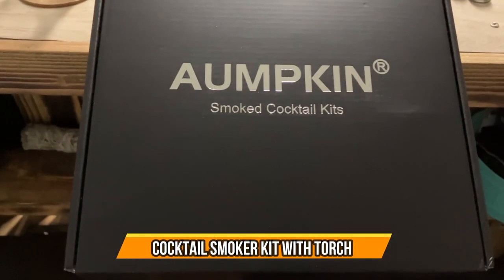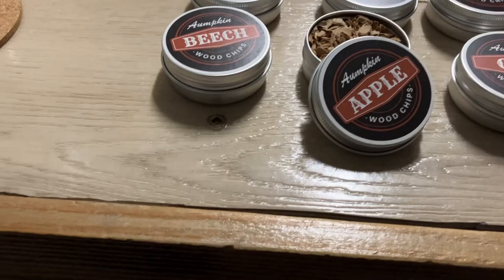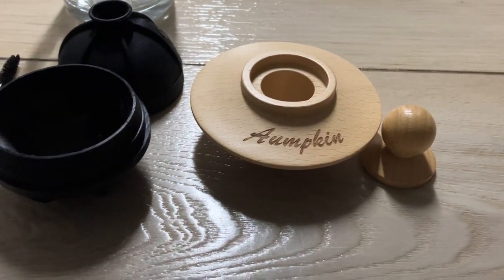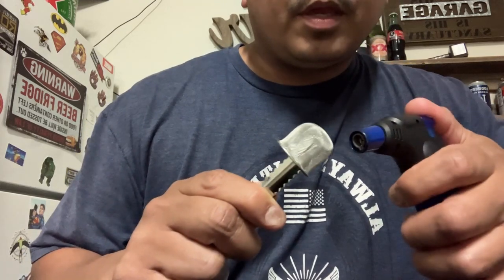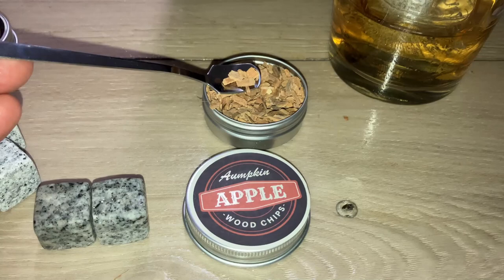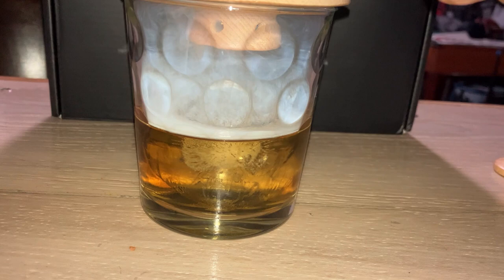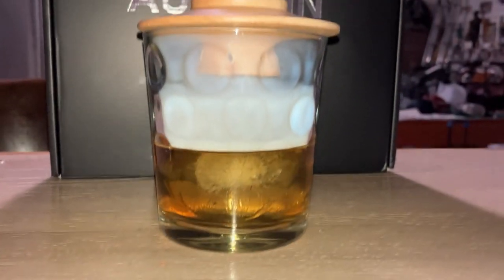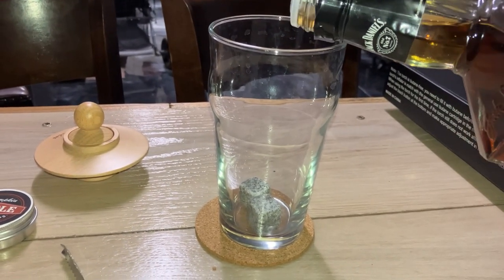Aumpkin Cocktail Smoker Kit with Torch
Cocktail Smoker Kit with Torch – 6 Flavors Wood Chips – Bourbon, Whiskey Smoker Infuser Kit, Old Fashioned Drink Smoker Kit, Birthday Bourbon Whiskey Gifts for Men, Dad, Husband (Without Butane) . Thank You